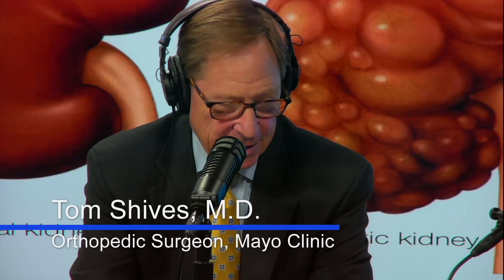Polycystic kidney disease: Mayo Clinic Radio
Dr. Fouad Chebib, a nephrologist at Mayo Clinic, explains polycystic kidney disease. This interview originally aired Oct. 20, 2018.